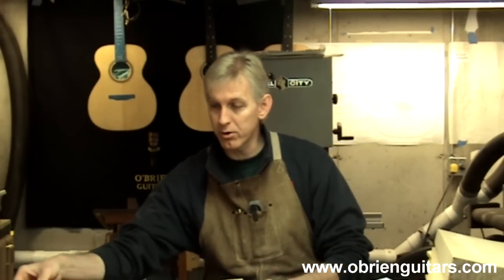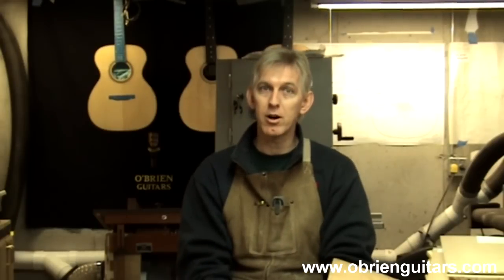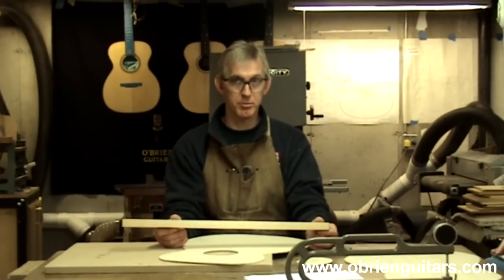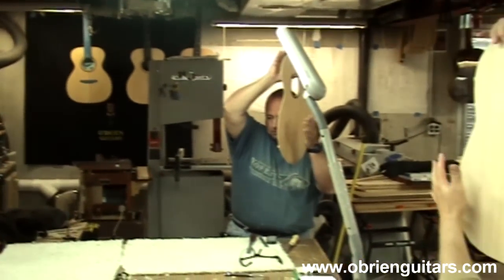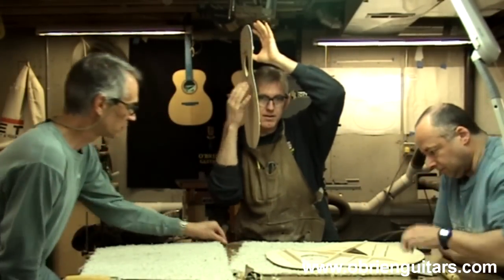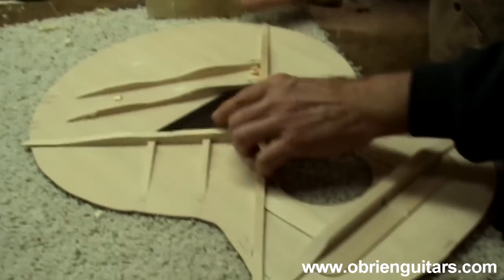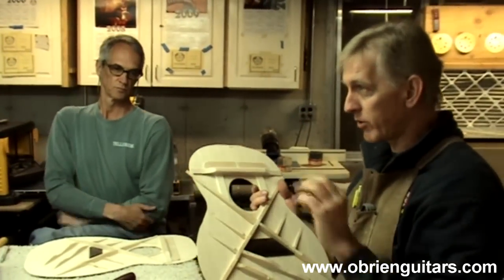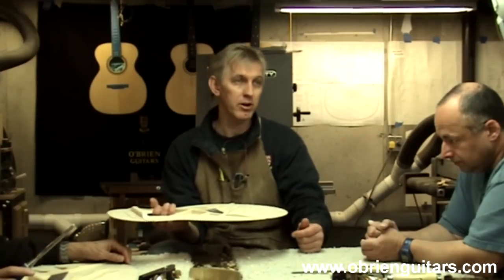Online acoustic guitar voicing class Sample Lessons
Luthier and Instructor, Robert O'Brien,  shows some sample lessons from his online steel string guitar voicing course.